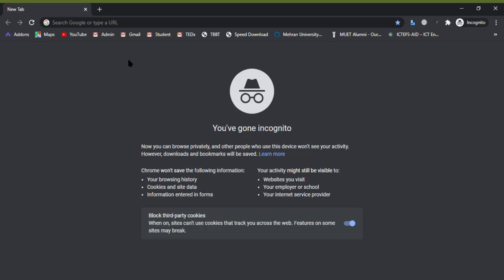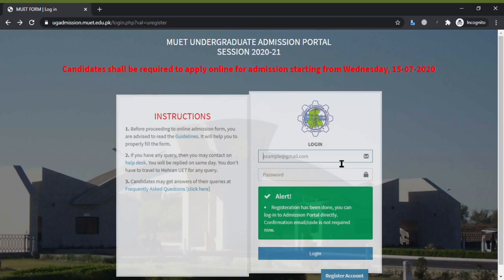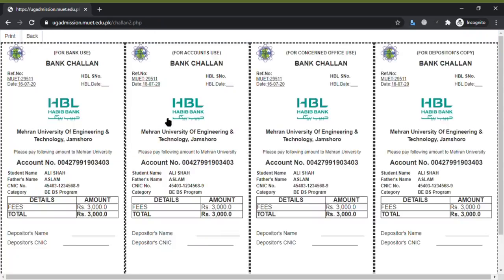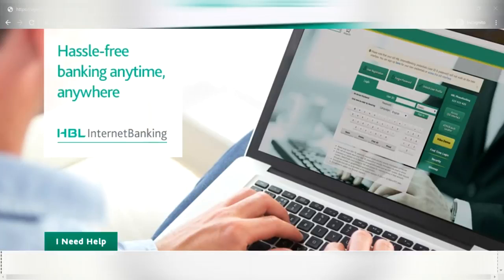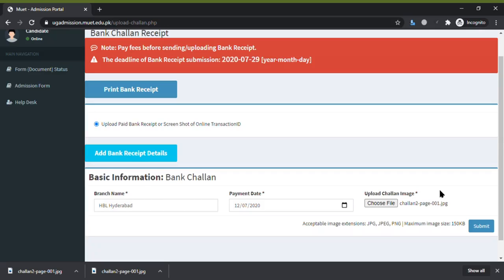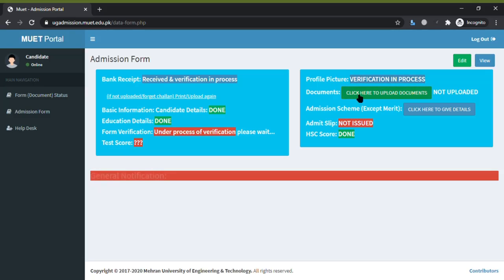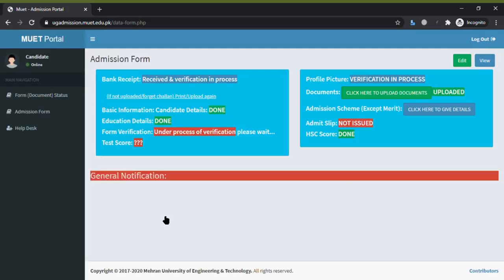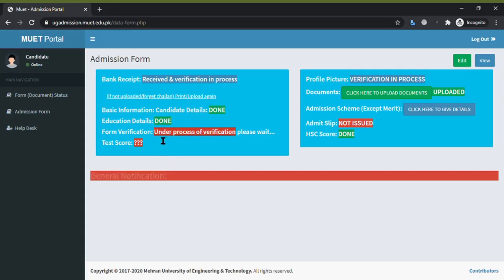Online Admission (2023 - 2021) Form Submission Tutorial | MUET Jamshoro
How to submit the admission form of MUET, This is the tutorial on how you can submit the admission form.

Mehran University of Engineering & Technology is a public research university located in Jamshoro, Sindh, Pakistan focused on STEM education. Established in July 1976, as a campus of the University of Sindh, a year later was chartered as an independent university.